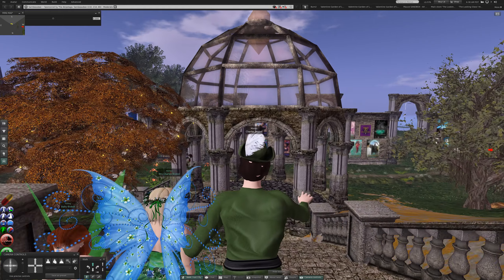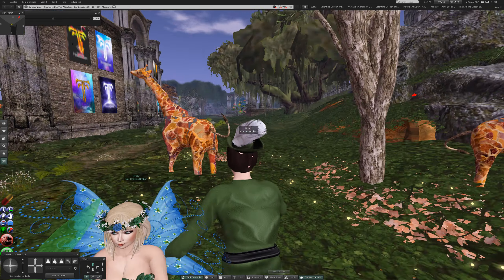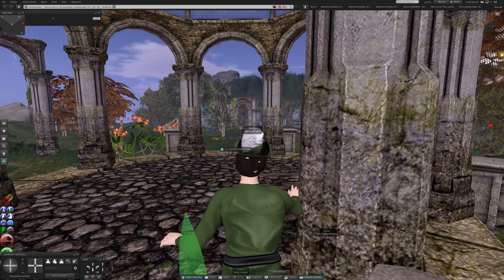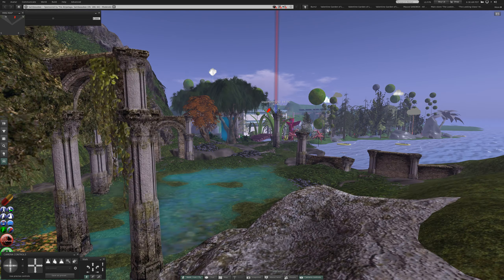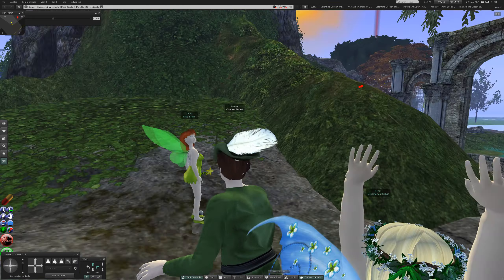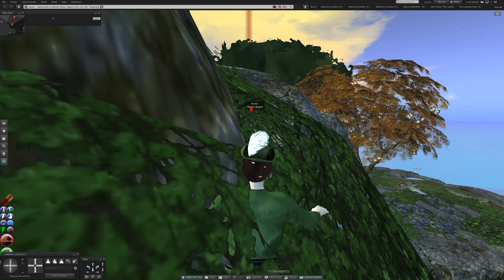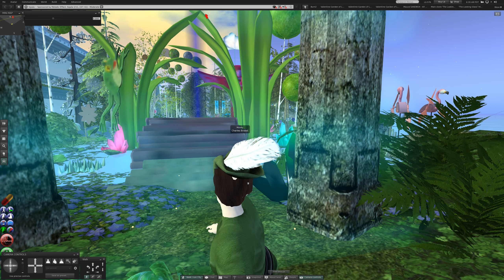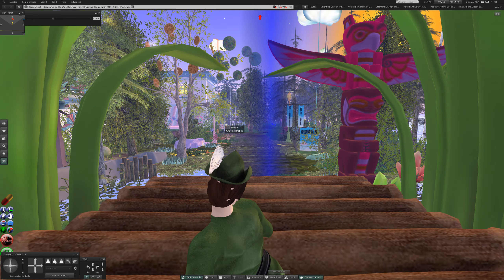4 Tuesday at Fantasy Fair in Second Life